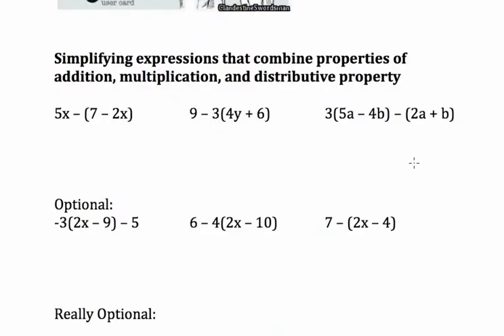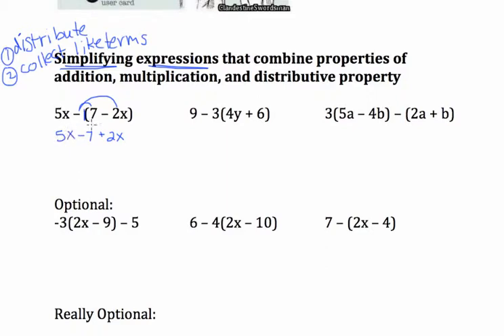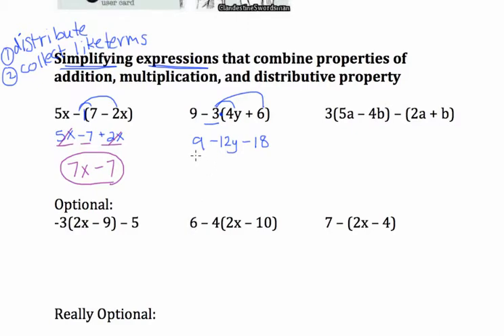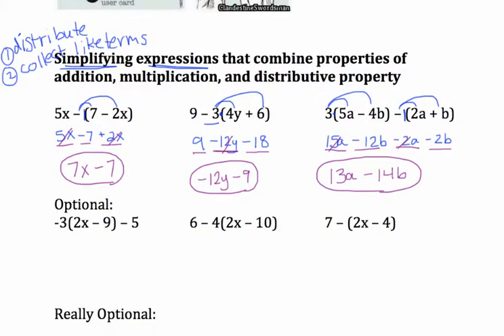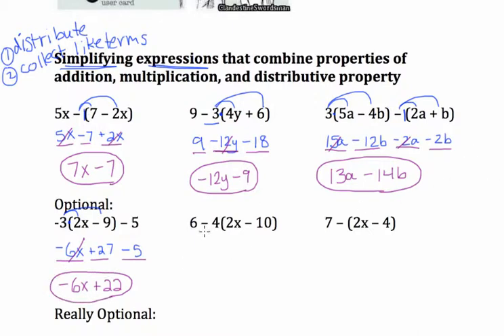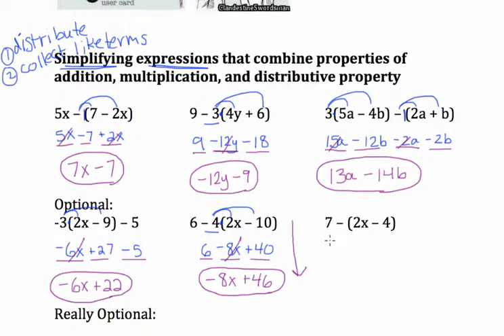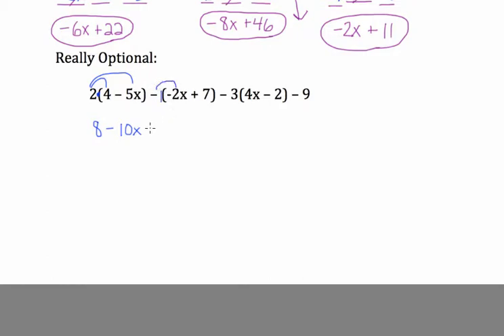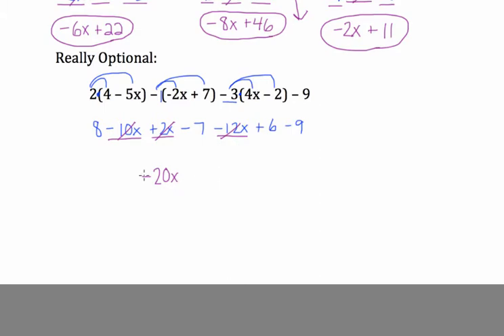Video Even More Simplifying Expressions